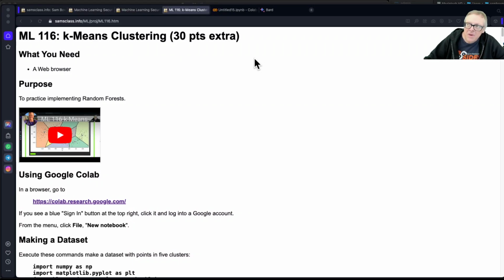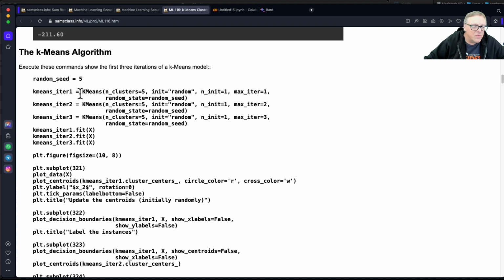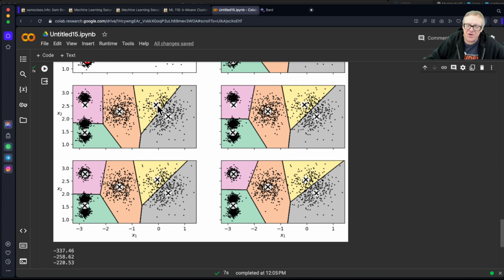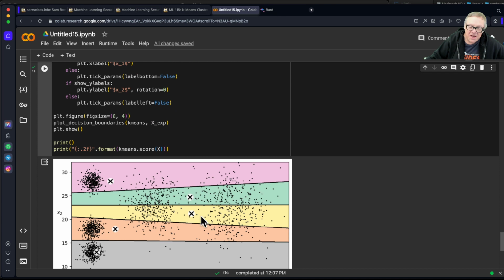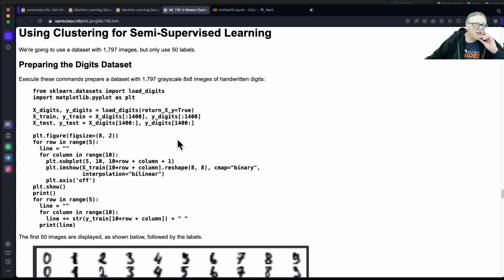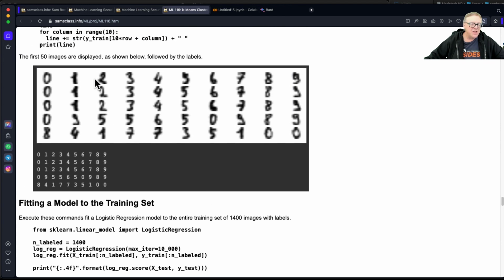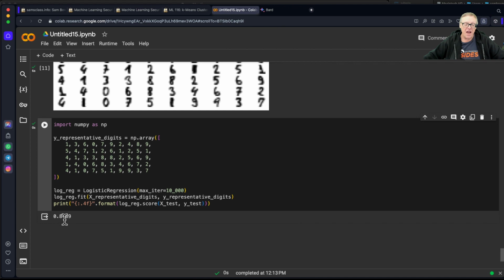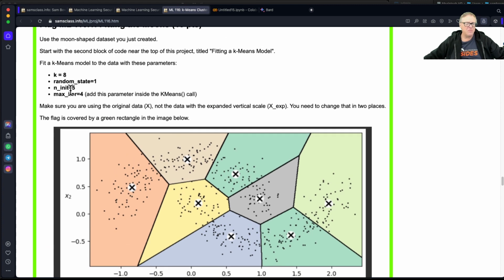ML 116 k Means Clustering